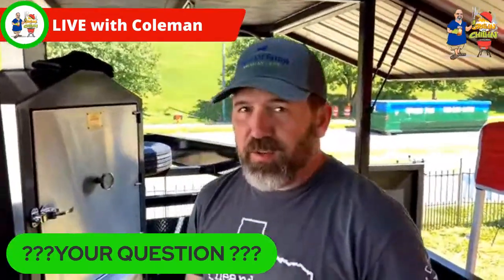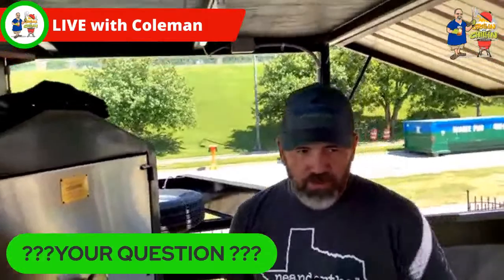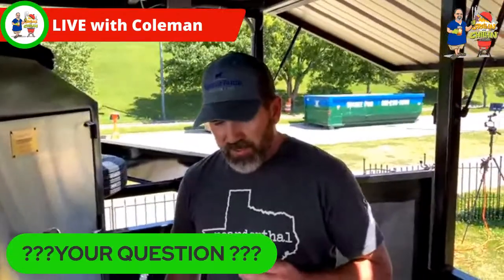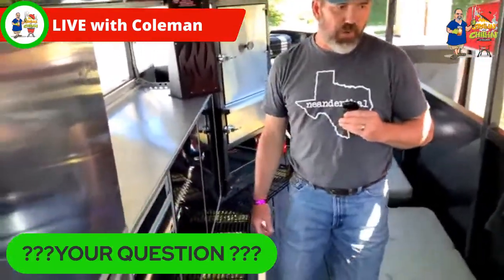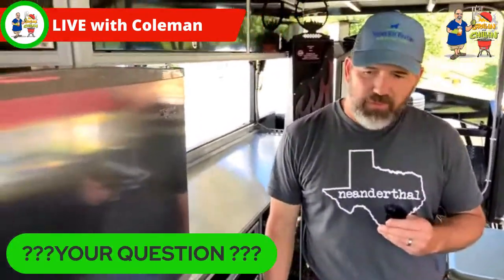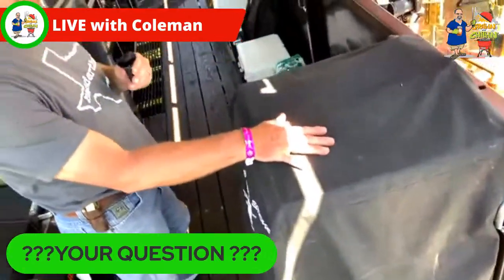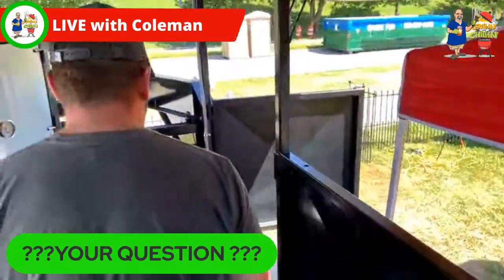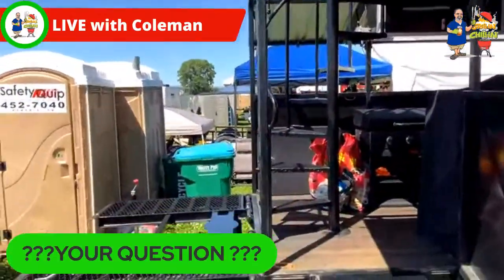Memphis in May Day 2 - Tour of the Jolly Porker 2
I have had a lot of questions on the trailer set up that our team is using at Memphis in May this year, so we will be giving a LIVE tour of the trailer and the equipment.  Hope you can join us LIVE!!!